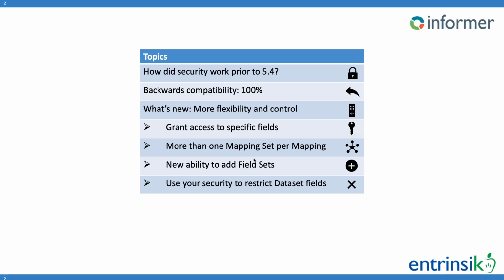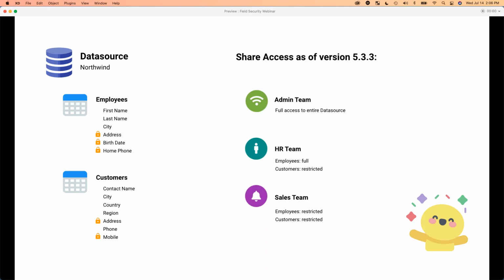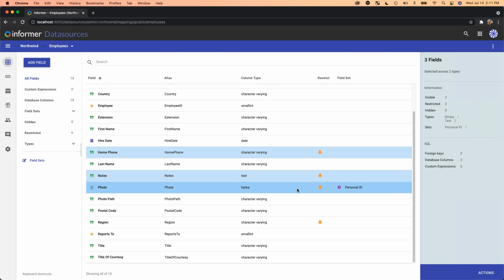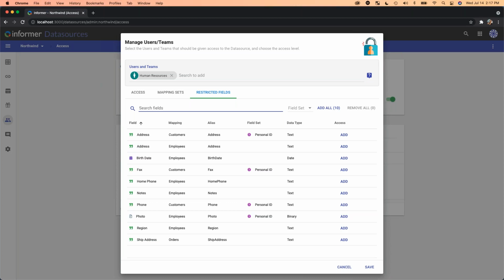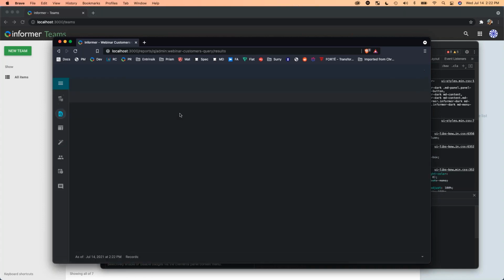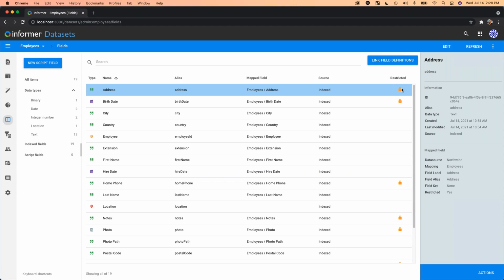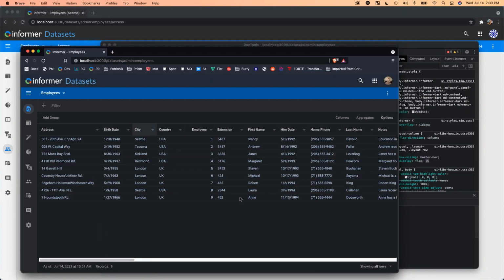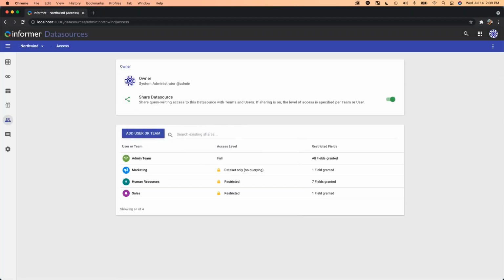Informer 5.4 Security Updates - Webinar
This webinar from 7/14/21 covers new security capabilities in Informer 5.4 including granular field-level security, global Dataset restrictions, secure data sharing, and backwards compatibility.

Speaker:
Andrea Vega
Sr. Software Engineer Lead